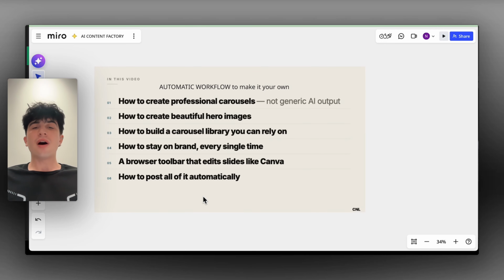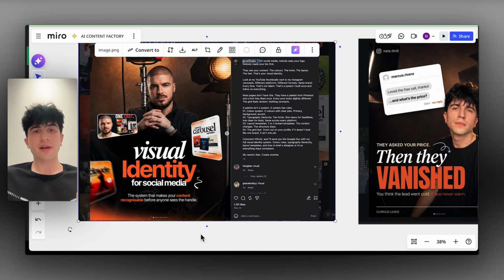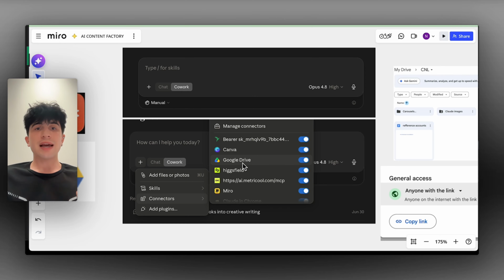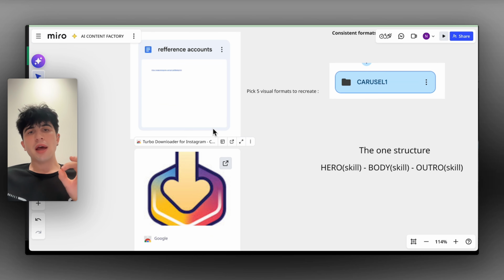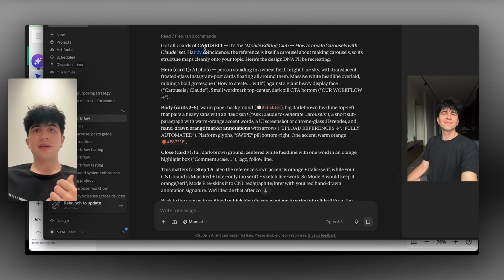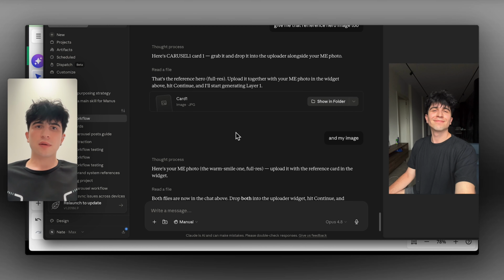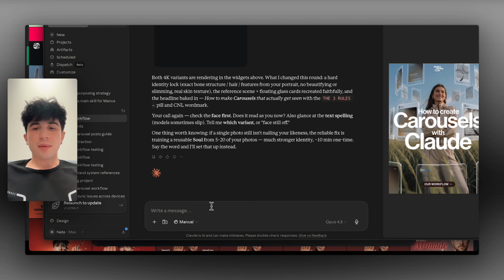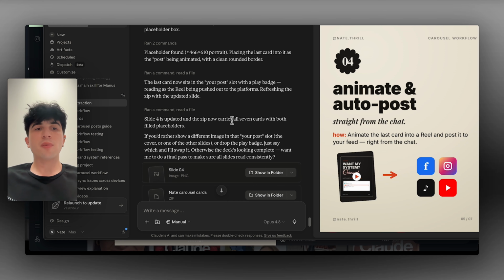I Built a Claude Workflow for Carousels (That Don't Look Generic)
Everyone's AI carousels look generic made with Claude.
I built a Claude workflow that makes carousels that actually look good
In this video I walk through the whole thing: turning one idea into a full Instagram carousel — hero image, body slides, the caption

📩 Get the full workflow skill: DM "CAROUSEL" to @nate.thrill on Instagram.